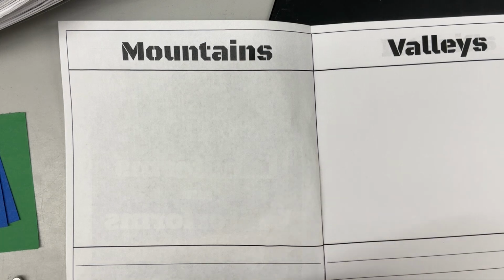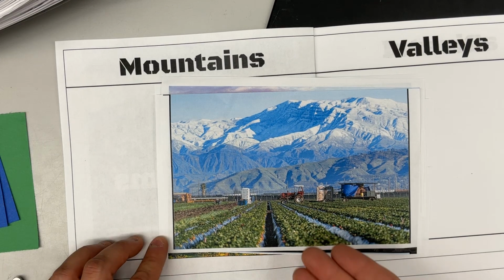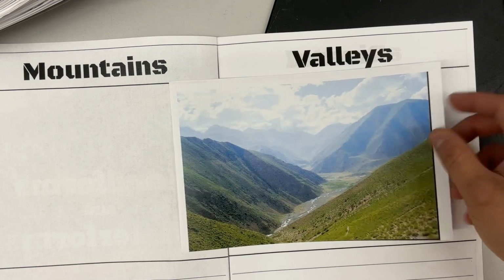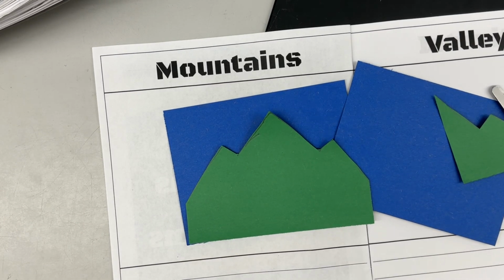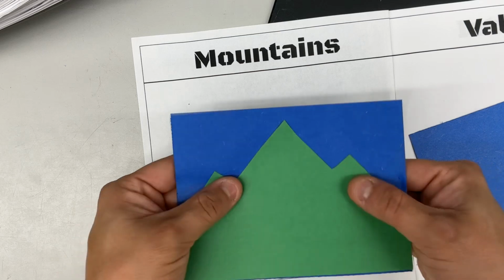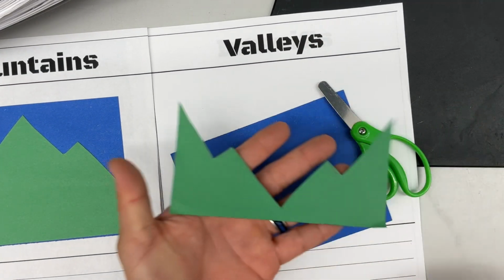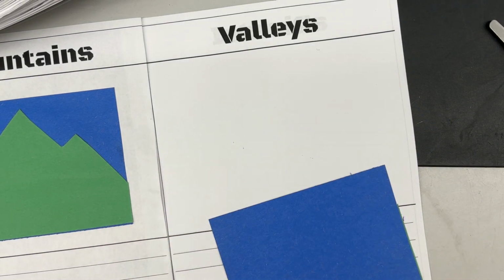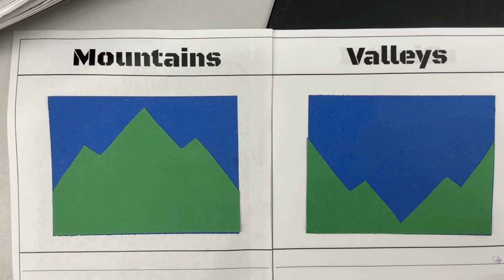Landforms & Waterforms Booklet: Mountains & Valleys